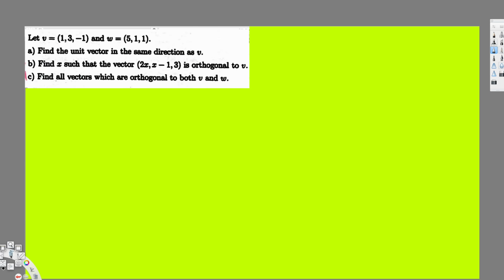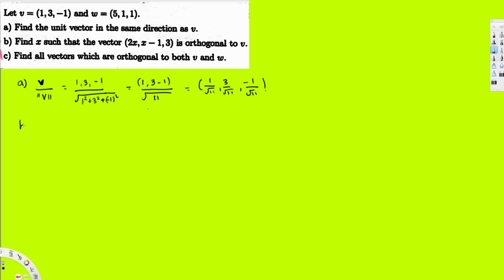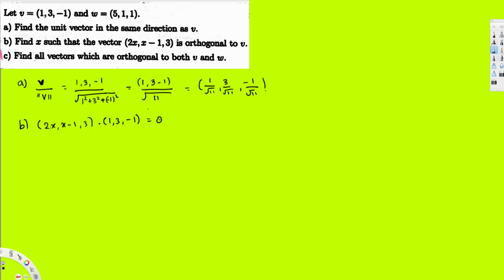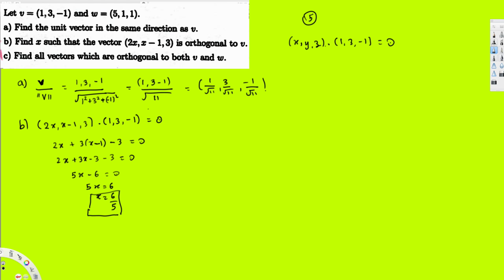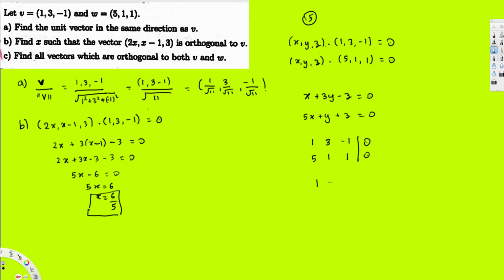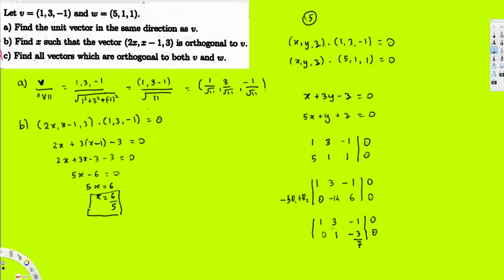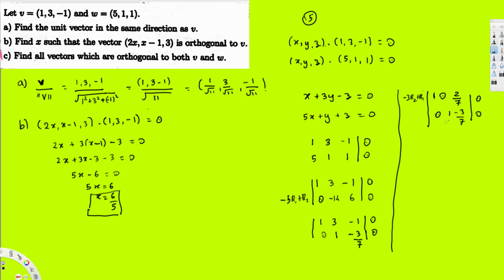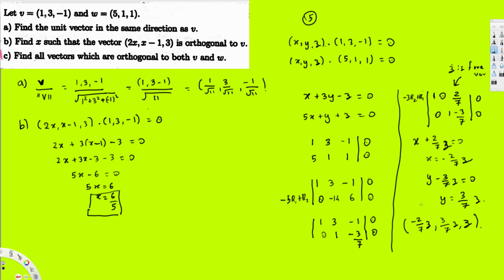unit vector, orthogonal vector - Linear Algebra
Let v = (1,3,-1) and w= (5,1,1)
a) Find the unit vector in the same direction as v.
b) Find x such that the vector (2x ,x-1, 3) is orthogonal to v.
c) Find all vectors which are orthogonal to both v and w.